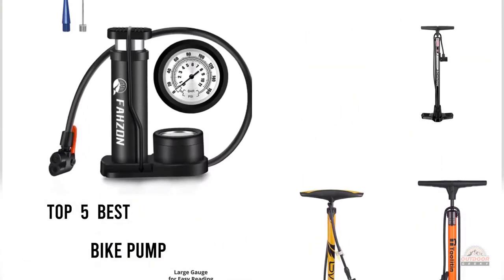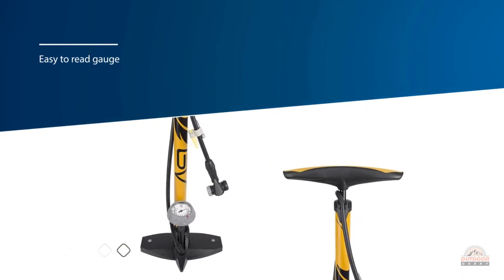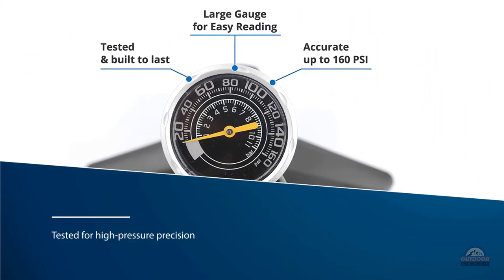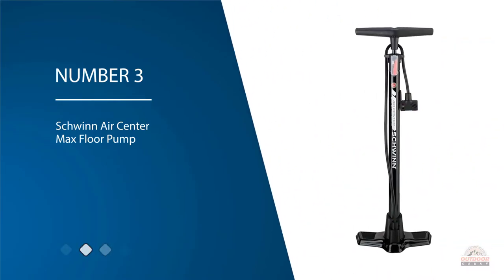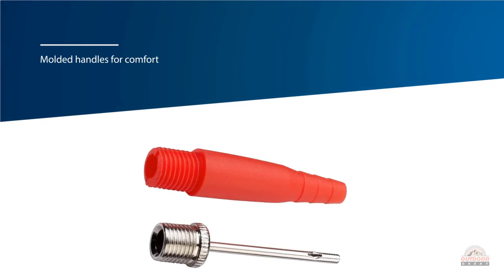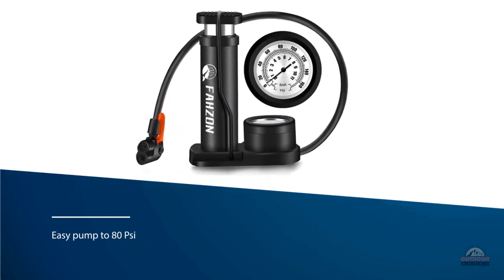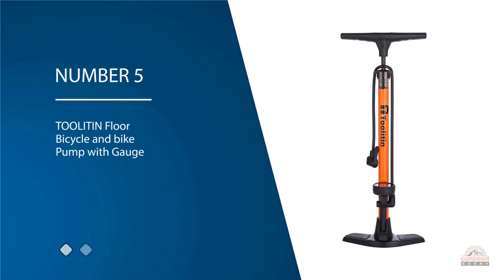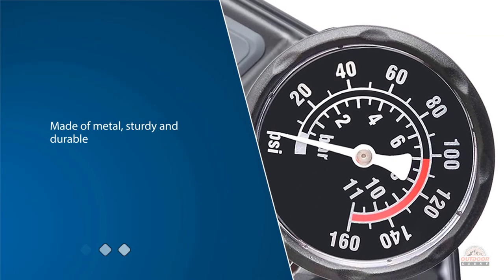Top 5 Best Bike Pumps Review In 2023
best bike pump featured in this video:
0:14 NUMBER 1.BV Bicycle Ergonomic Bike Floor Pump
1:07 NUMBER 2.Vibrelli Bike Floor Pump with Gauge
1:57 NUMBER 3.Schwinn Air Center Max Floor Pump
2:48 NUMBER 4.FAHZON Bike Pump Mini Portable Bicycle and bike Foot Pump
3:38 NUMBER 5.TOOLITIN Floor Bicycle and bike Pump with Gauge

what is bike pump?
A bike pump is a sort of sure dislodging pneumatic machine explicitly intended for expanding bike tires. It has an association or connector for use with either of the two most regular sorts of valves utilized on bike, Schrader or Presta. The third sort of valve called the Dunlop (or Woods) valve exists, yet tubes with these valves can be filled utilizing a Presta pump.

What is the best bike pump?
When it comes to buying the right products, there's a lot to look out for. that's why today we've picked and reviewed the five best models for you. we've ranked them by many different factors such as price, quality, durability, performance, and more.